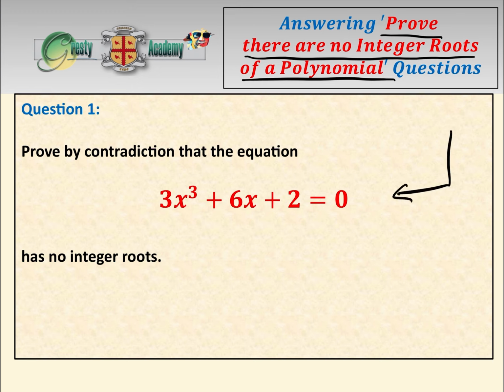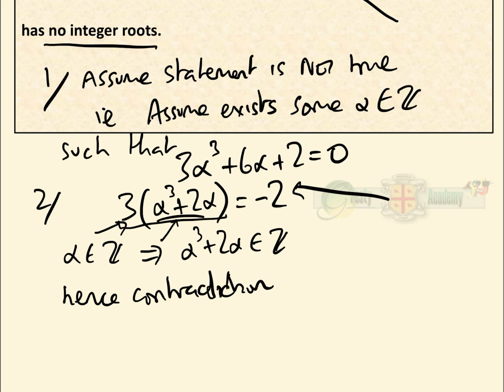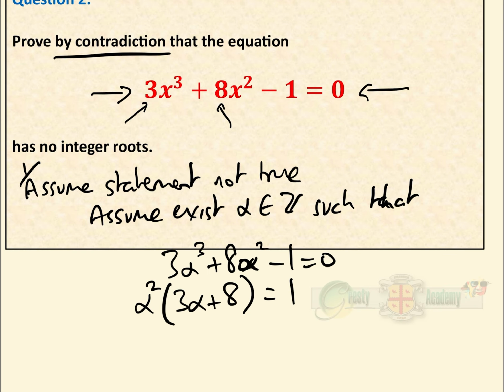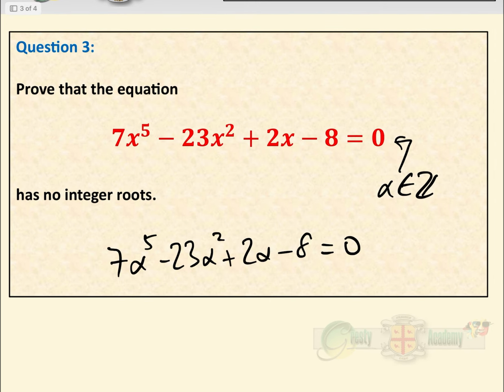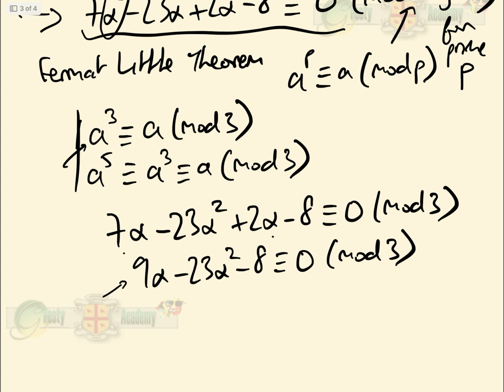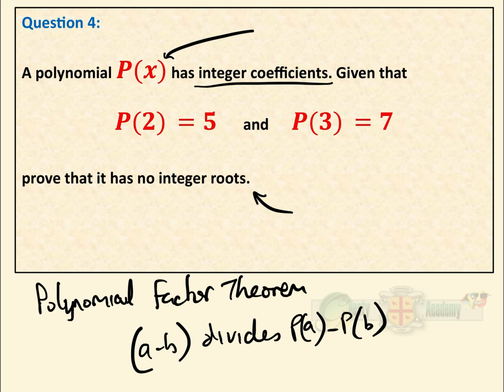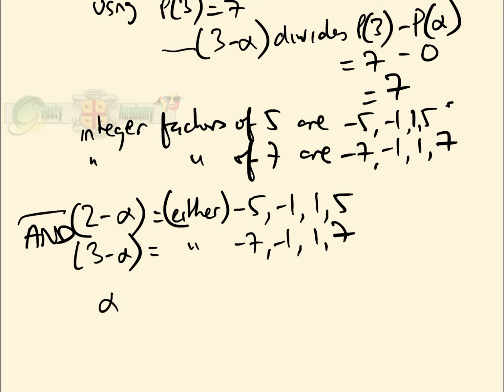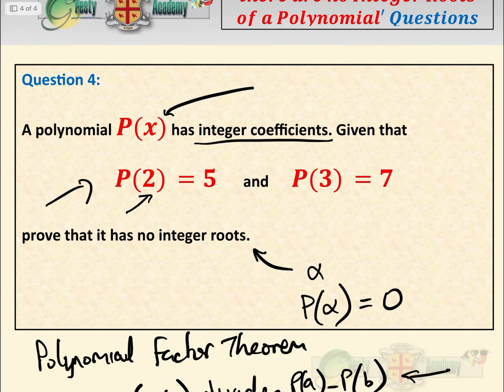Answering 'Show there are NO Integer Roots of a Polynomial' Exam Questions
An increasingly common question in more advanced High School Maths exams and beyond is being asked to prove/show that there are NO integer roots of a given polynomial. A lot of students do very poorly in these questions, because they have never faced the question-type before and hence are completely flummoxed as to how to proceed.
Fear not, for in this video we examine four such questions, answering two by the most common method (proof by contradiction) and the other two by a mixture of modular maths, contradiction and the polynomial factor theorem.